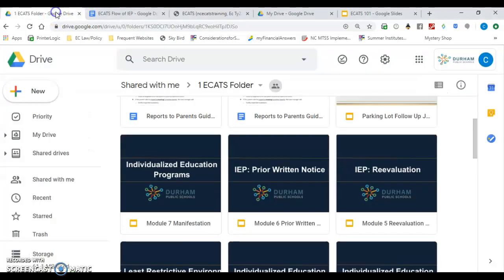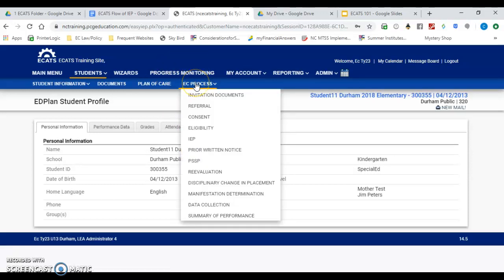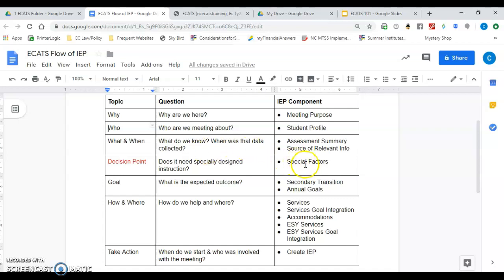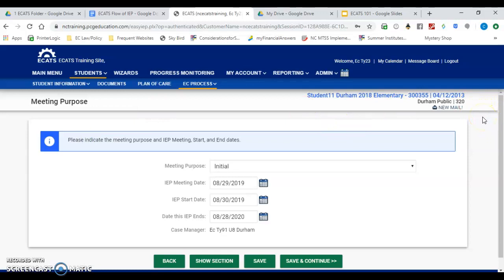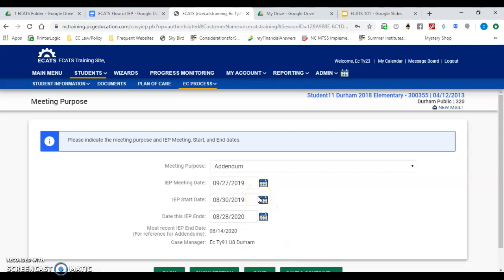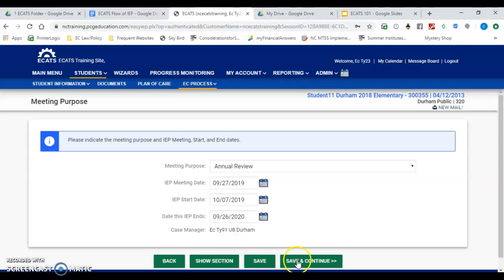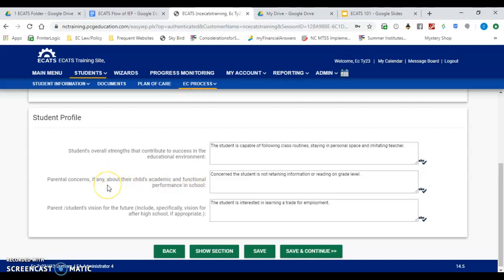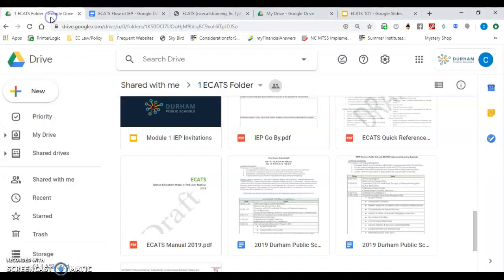ECATS 101 (IEP Meeting Purpose & Student Profile)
Designed for DPS educators this video reviews the flow of an IEP, the meeting purpose page and the student profile page.